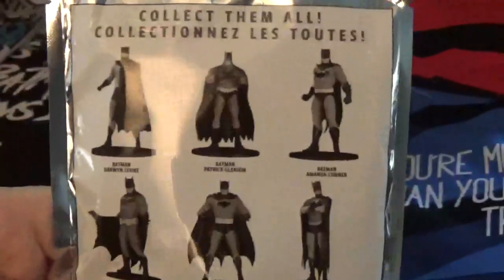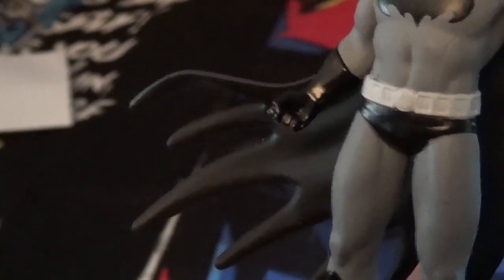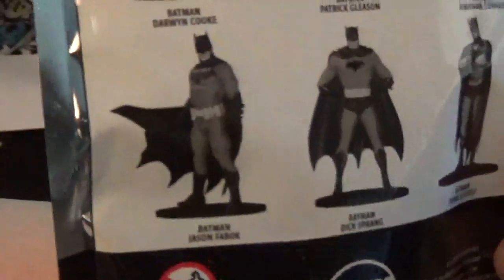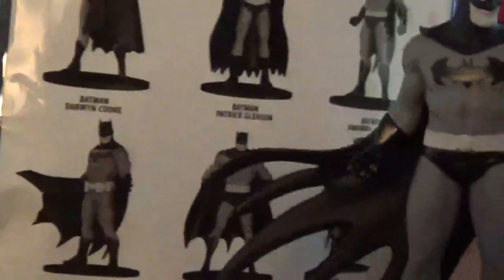batman black and white figure